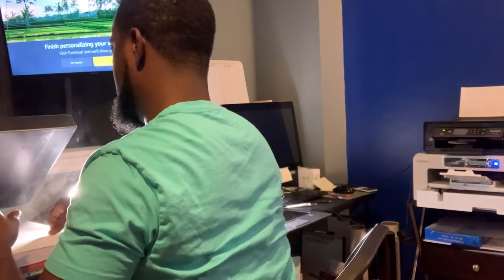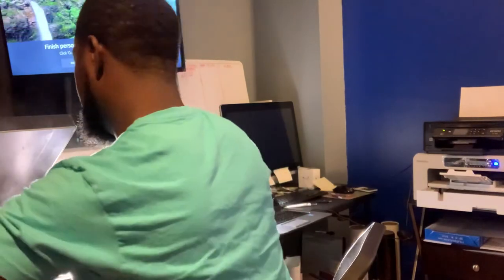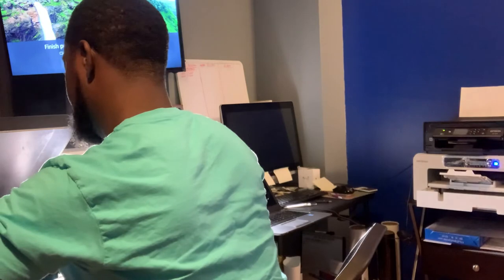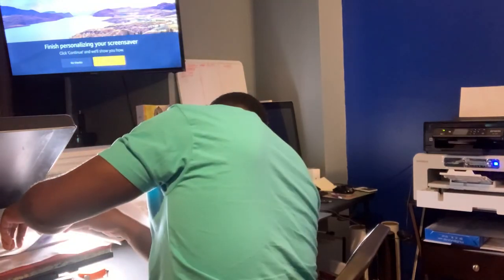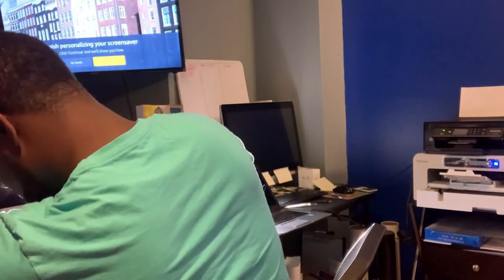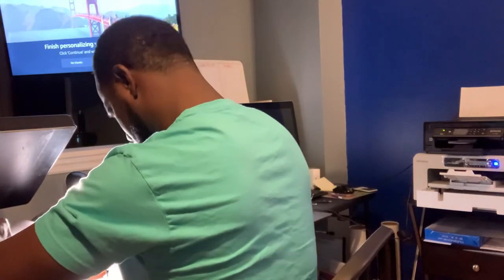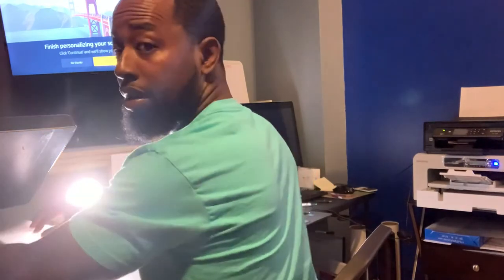Custom football arm sleeves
Football arm sleeves